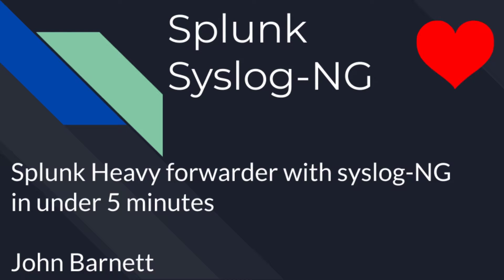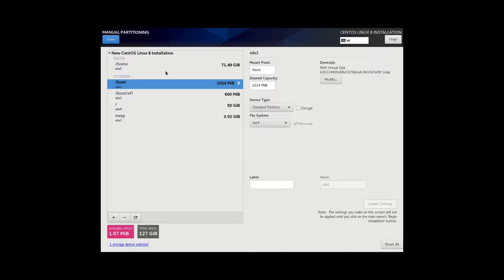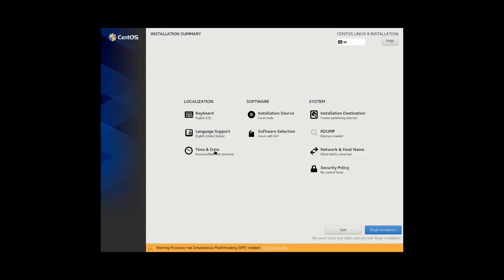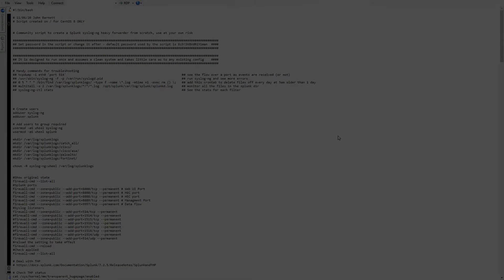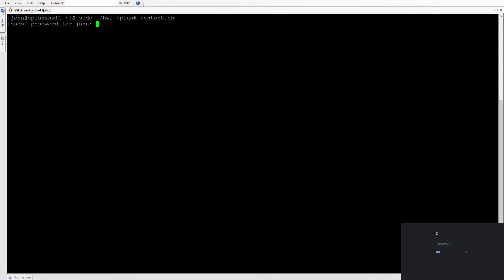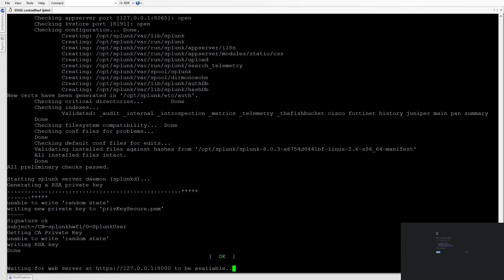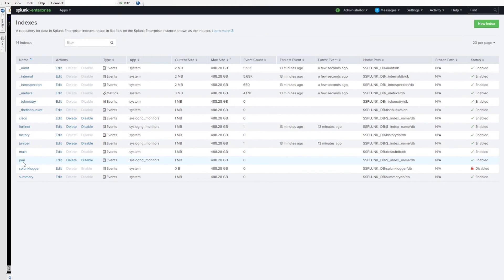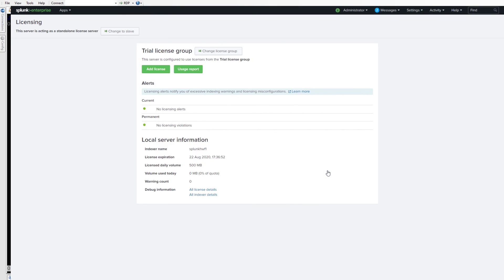How to : Splunk Heavy forwarder with syslog-NG in under 5 minutes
Splunk Heavy forwarder with syslog-NG in under 5 minutes
0:00 Introduction
0:40 3 minutes of centos tips for Splunk
3:03 I show you in 4 minutes how to download and run the script
7:10 I show you in 3 minutes the configuration in the Splunk web ui

The Splunk web ui password is in the top of the script - remember to change this!

chmod +x hwf-splunk-centos7.sh
sudo ./hwf-splunk-centos7.sh

chmod +x hwf-splunk-centos8.sh
sudo ./hwf-splunk-centos8.sh